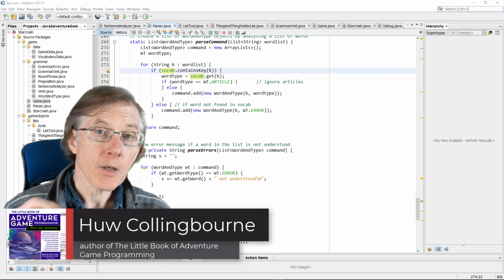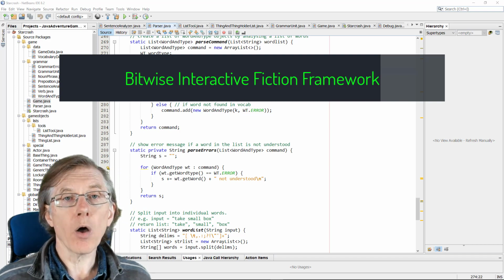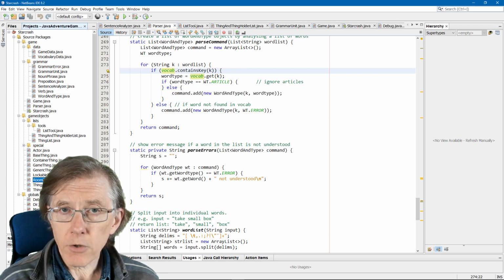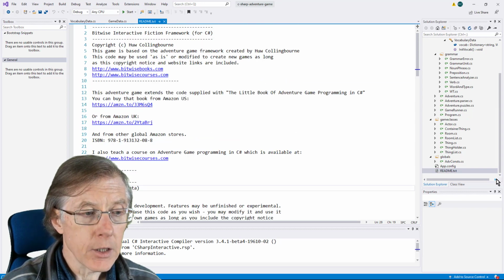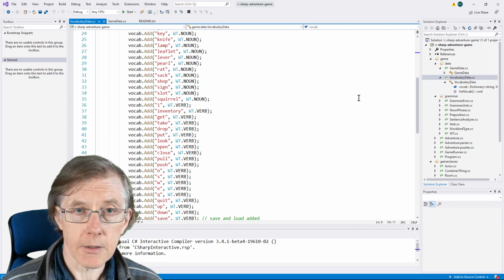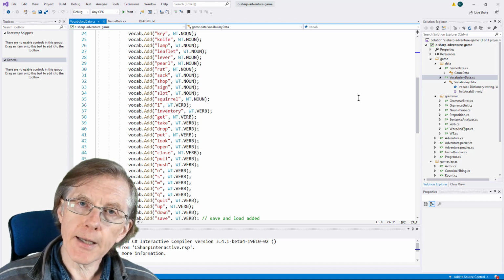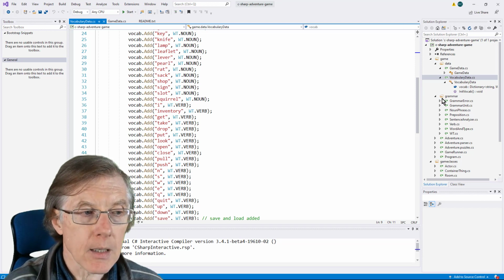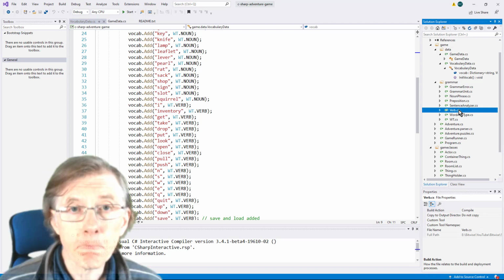Write Adventure Games in C# - Download BIFF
The Bitwise Interactive Fiction Framework (BIFF) is a further development of the code that is developed and explained in my book, The Little Book Of Adventure Programming. Available from:
And worldwide.
DOWNLOAD the source code FREE. The source code archive for The Bitwise Interactive Fiction Framework (BIFF) and The Little Book Of Adventure Game Programming will help you follow along with this series. Join our mailing list to download the free source code: